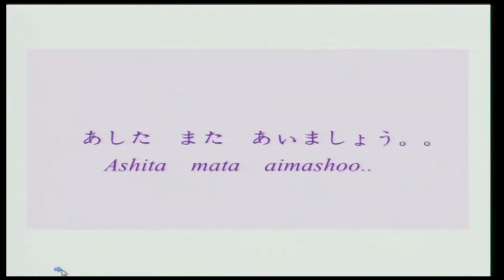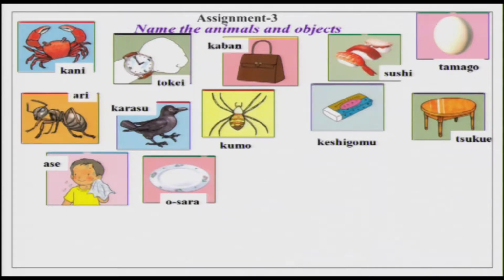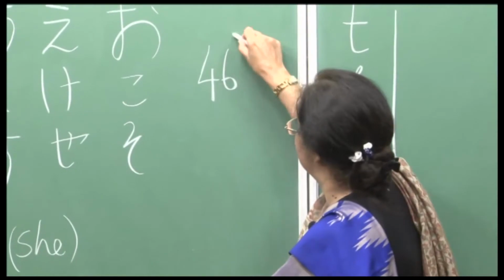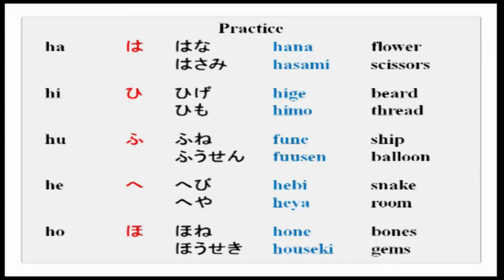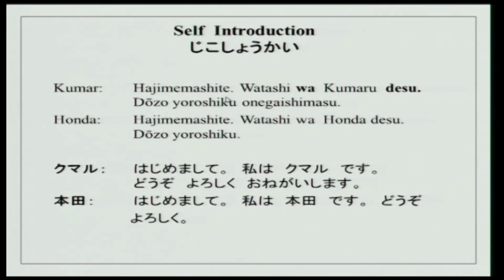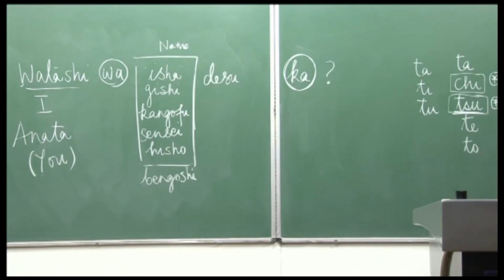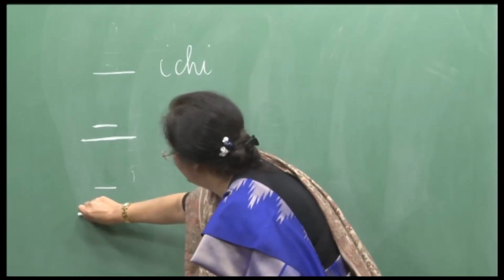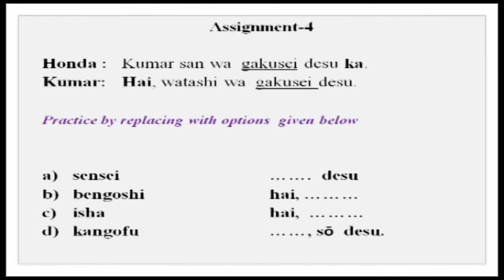learn japanese 2